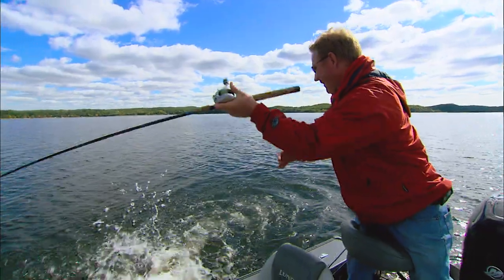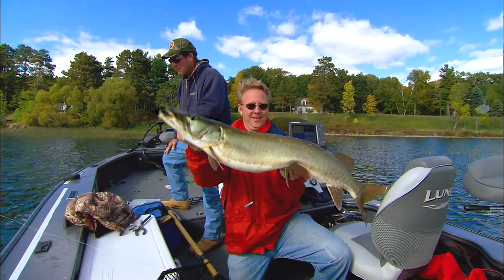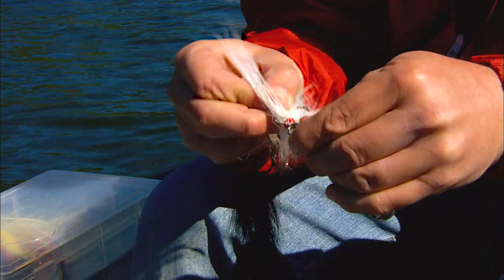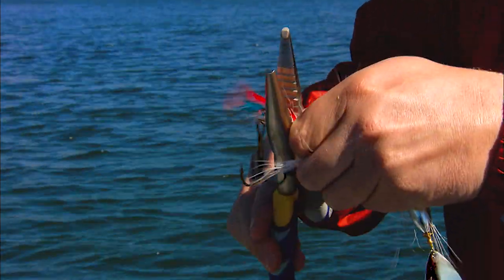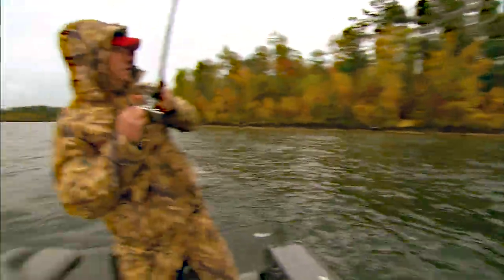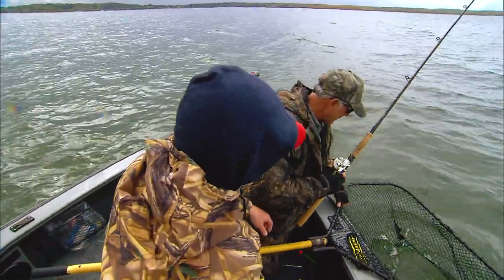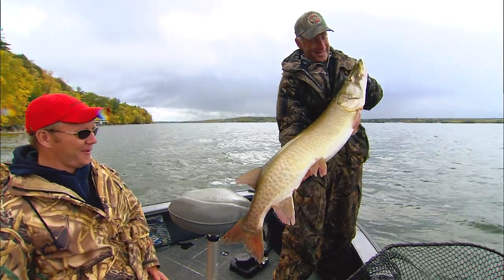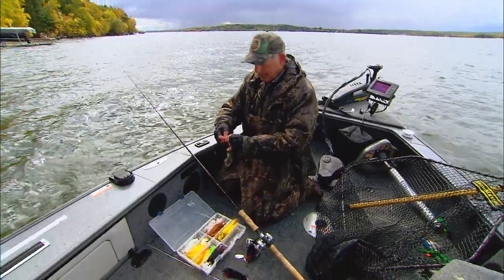Muskie Bucktail Modification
This simple muskie bucktail modification allows you to cast farther, fish deeper, and potentially catch more fish!
FREE! Exact Best Fishing Times